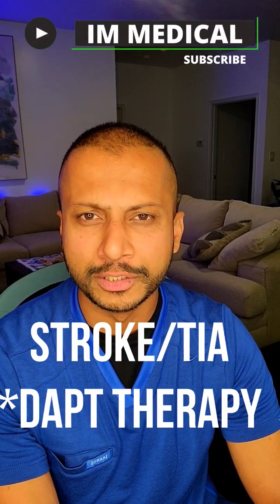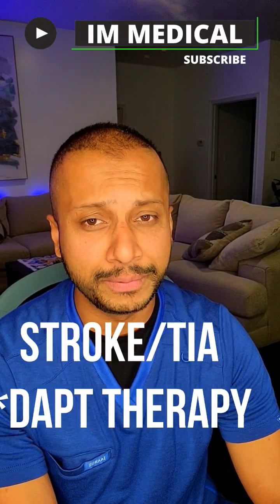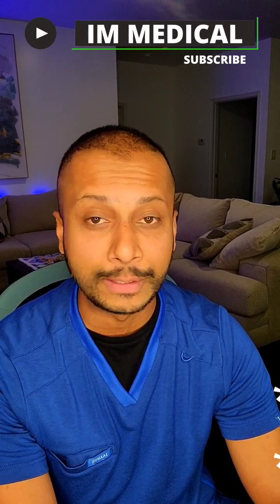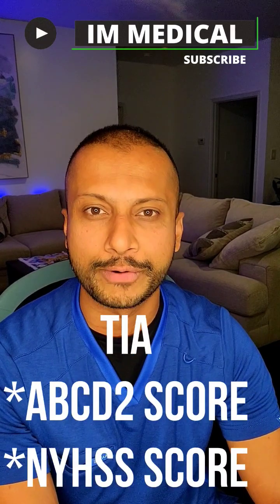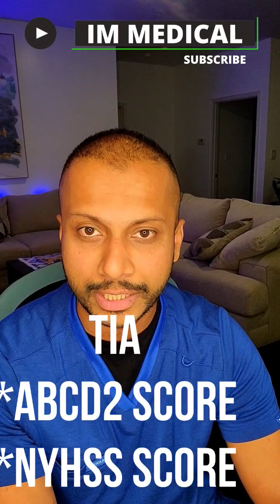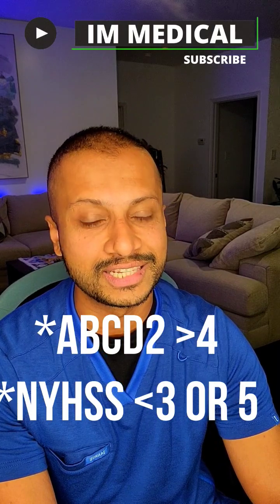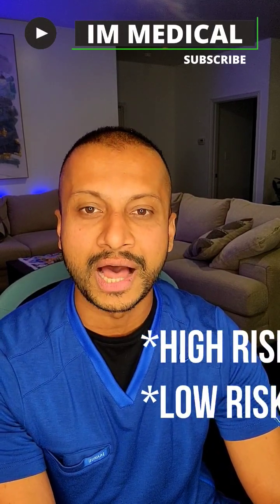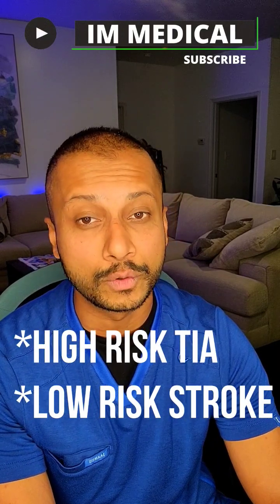Unlocking the Secrets to Stroke Therapy